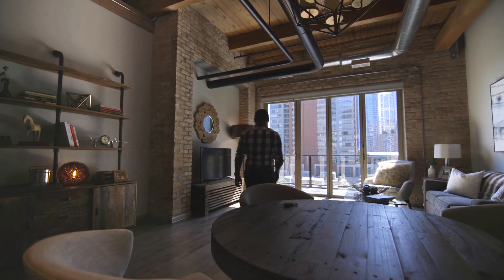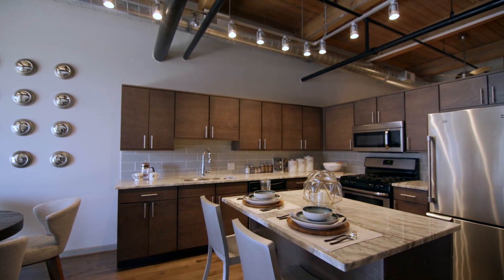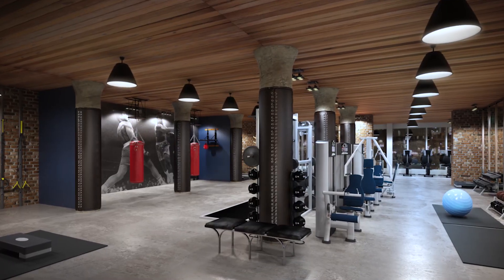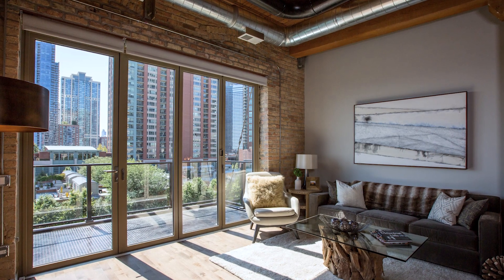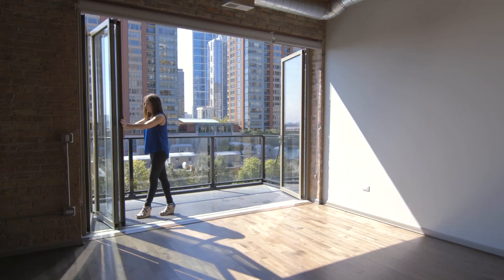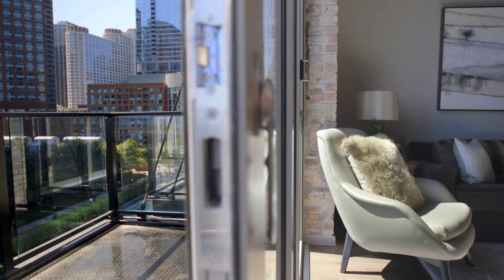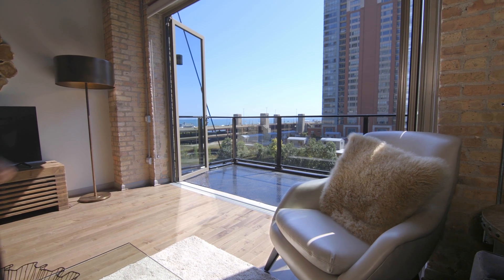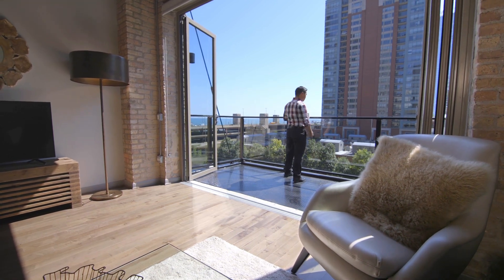Encompassing NanaWall SL70 Folding Glass Wall To Lofts At River East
Folding glass walls like NanaWall’s SL70, designed with heavy-duty performance for virtually all environments, are an addition to balconies in multifamily homes that provide a seamless transition between the outdoors and indoors. With a long list of innovative features, here is why these operable glass systems are to be highly considered in balcony design.

Folding glass walls are the innovative solution in multifamily homes that facilitate the indoor/outdoor experience.  Built with strong performance in mind, NanaWall Systems’ SL70 is designed and engineered to perform in harsh environments—including several floors above the ground where severe wind and rain are a concern. NanaWall SL70 incorporates a running post between each door panel that adds structural strength and allows for even larger opening glass systems.

A folding glass wall with exceptional structural integrity is required for midrise applications where performance is a top priority. For such installations, NanaWall recommends floor supported systems where the weight is depended on the floor track’s ability to carry the weight while providing smooth operation. A high weather performance sill capable of resisting wind driven rain infiltration is most recommended for installations high above the ground.